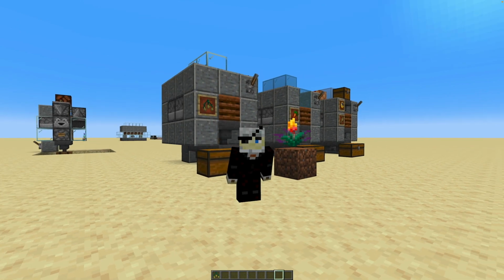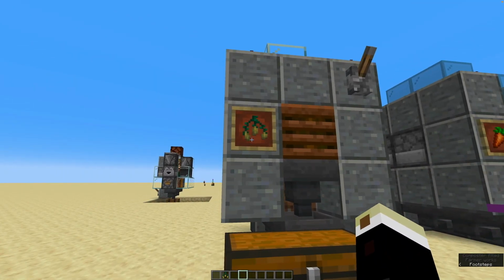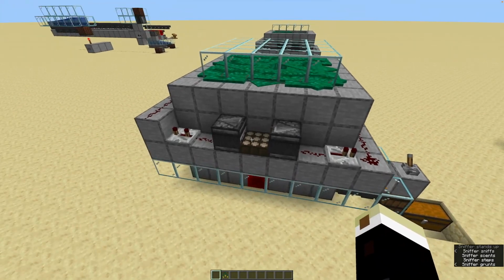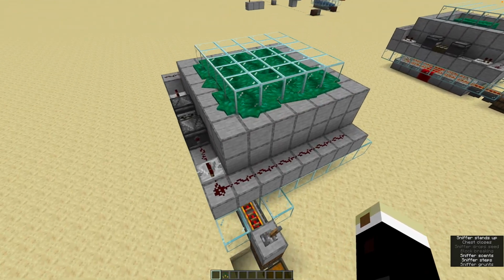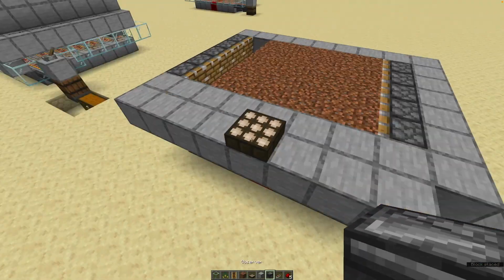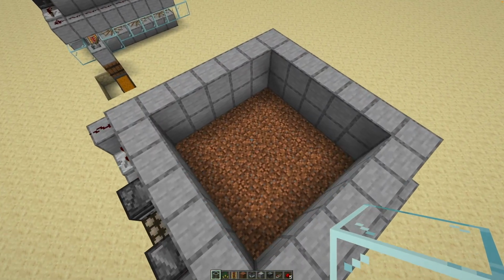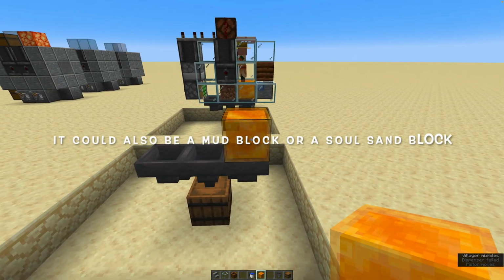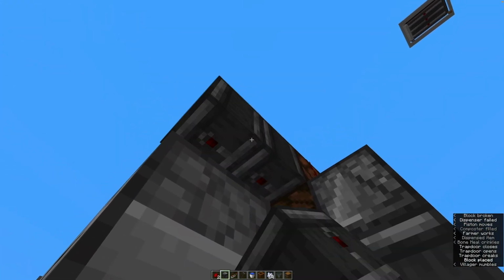Small Sniffer Farm / Villager driven Torch Flower Farm — TUTORIAL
In this video MineTheFab (who's back from outer space) shows you how to build a compact Sniffer Farm and a villager driven nano Torch Flower Farm  — So you can be ready when 1.20 drops.